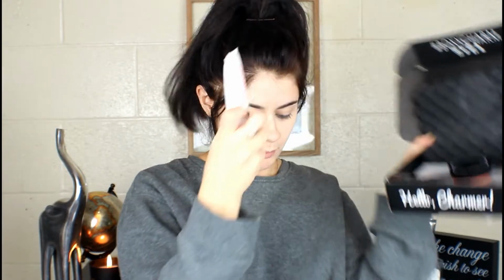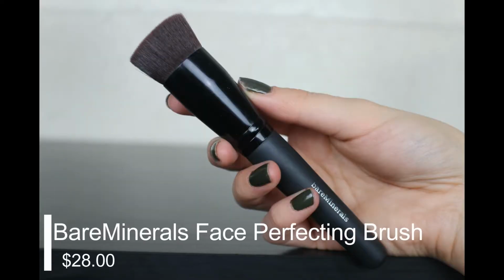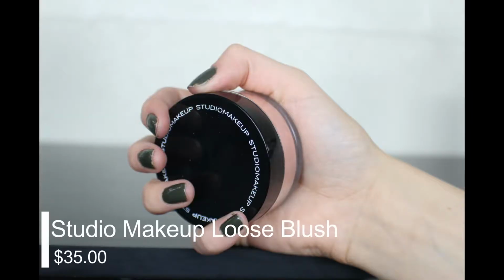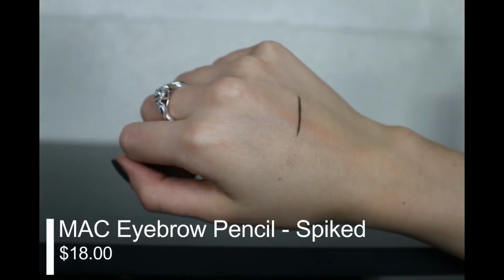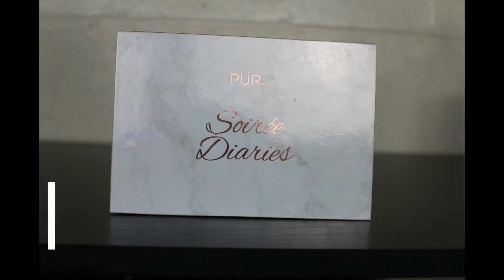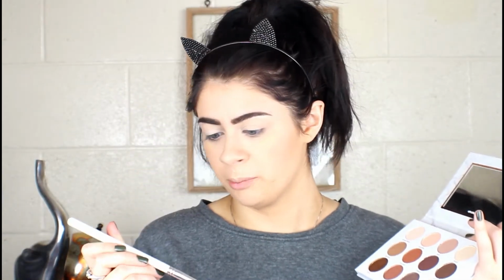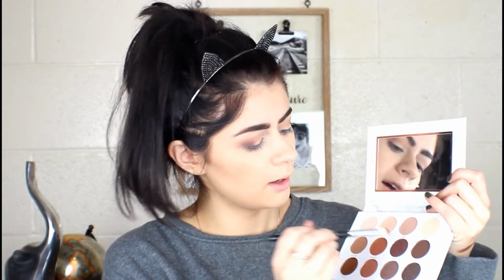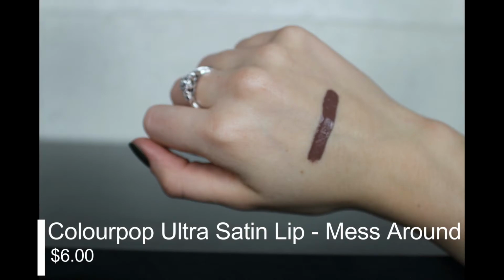SEPTEMBER BOXYCHARM UNBOXING | My First Boxycharm!